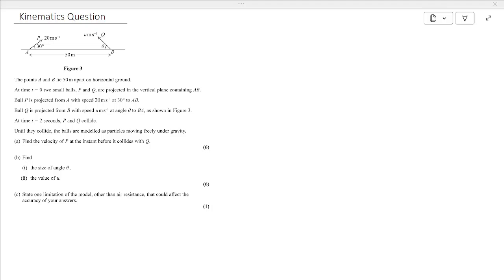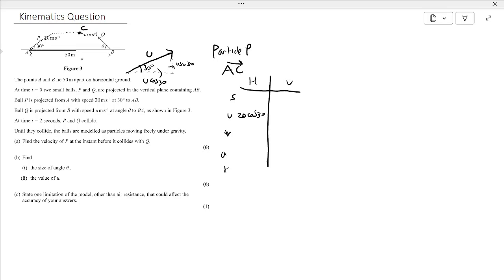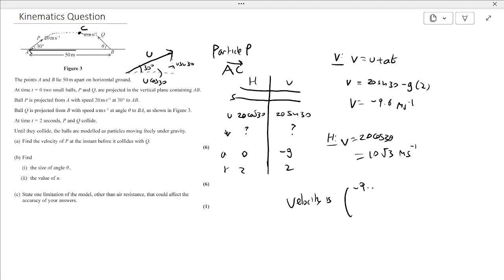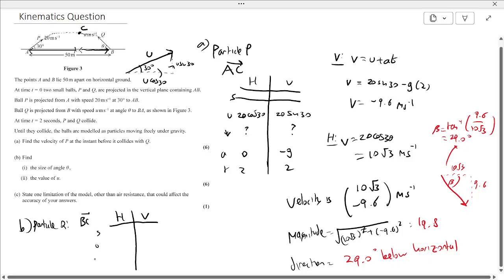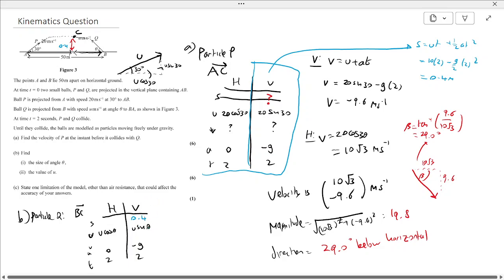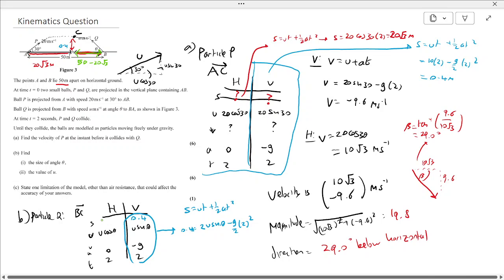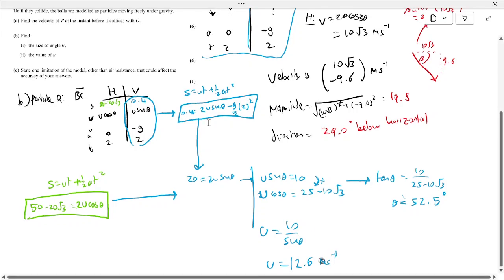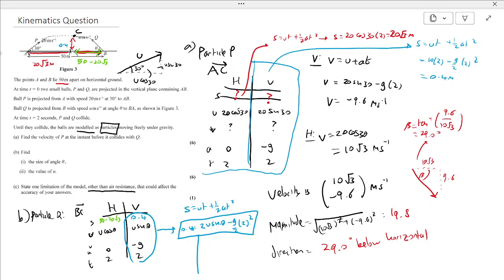A-level Mechanics Edexcel 2019 Q5 - Projectile Motion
In this question I look at a difficult projectile motion question from 2019. We are asked to calculate values for u and theta when two balls collide in mid-air.

I also give some general tips on how to proceed in mechanics when you are stuck on a question.